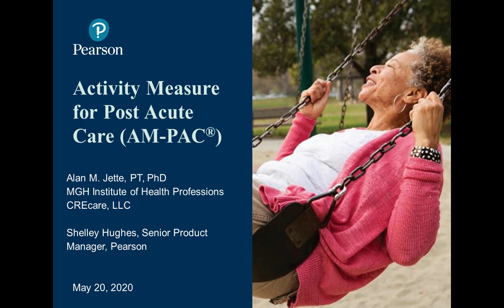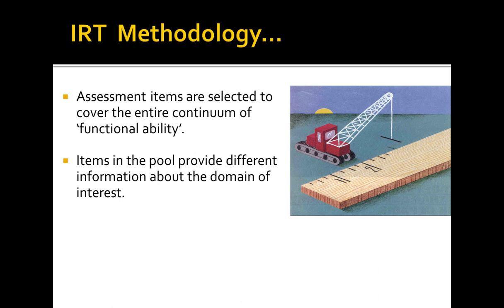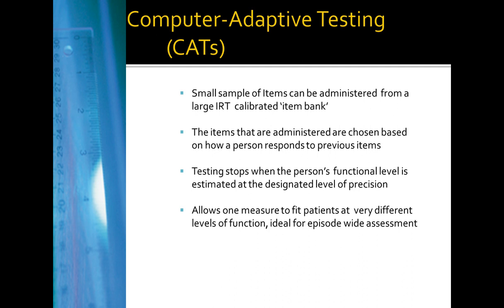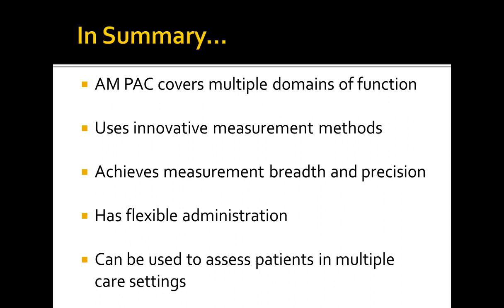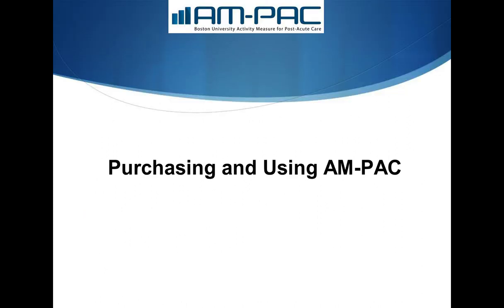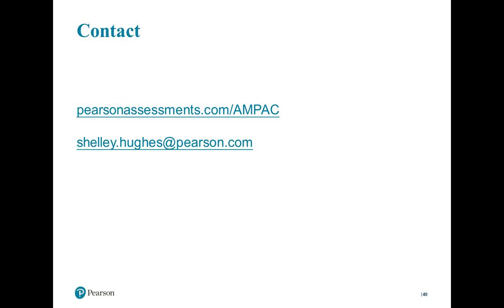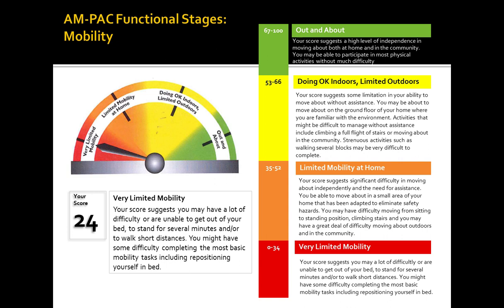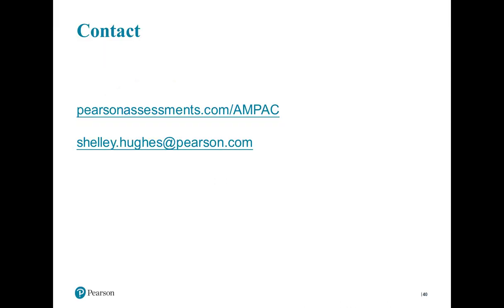AM-PAC ‘6-Clicks’ Overview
Watch this in-depth overview of the Activity Measure for Post Acute Care (AM-PAC), also known as “6 Clicks.” This patient reported outcome measure covers daily activities, mobility and cognition. After this video, you will be able to understand the administration, interpretation and practical use of AM-PAC. You will also learn about the new low function forms and how this measure can fit into your organization.

Presenters: Alan Jette and Shelley Hughes